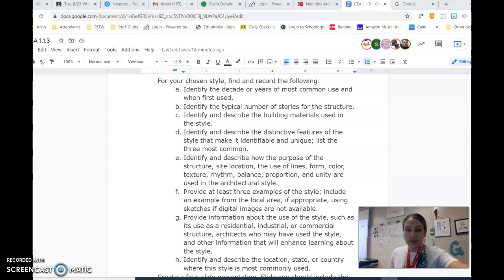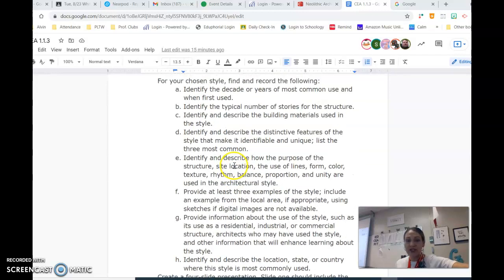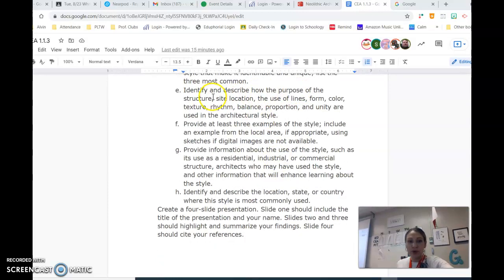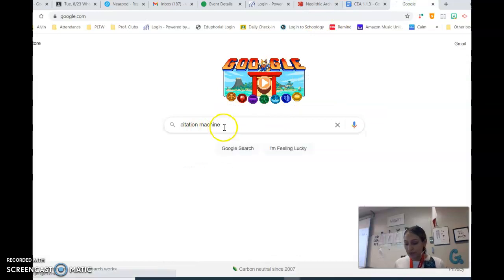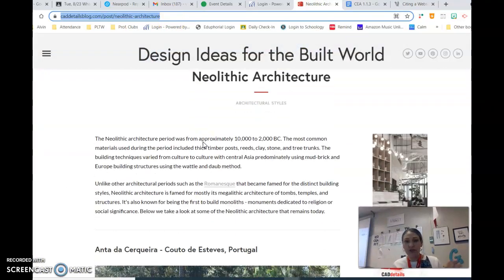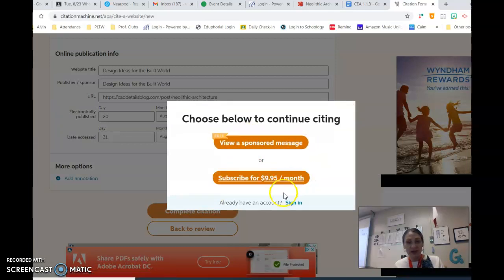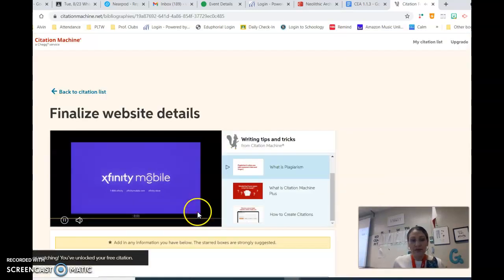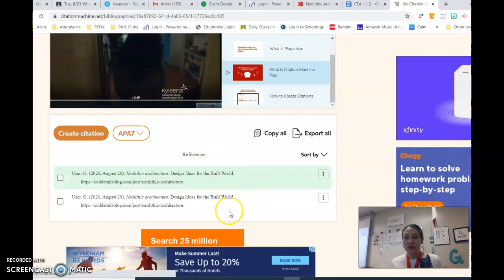1.1.3 Cite References